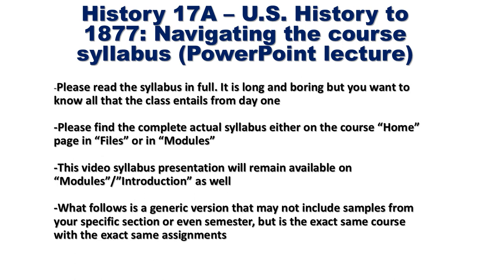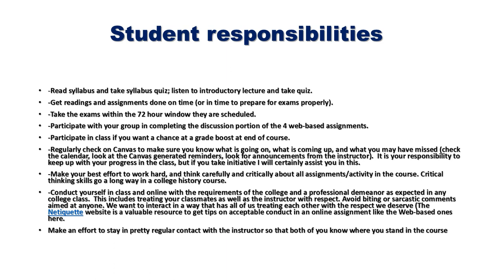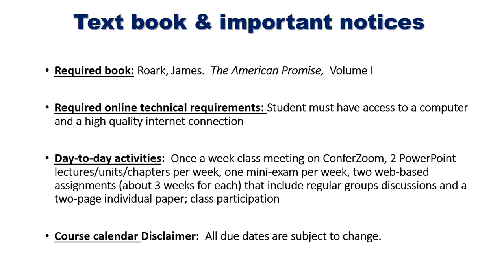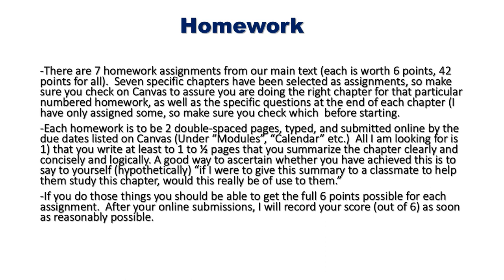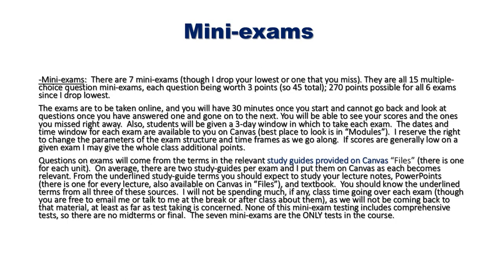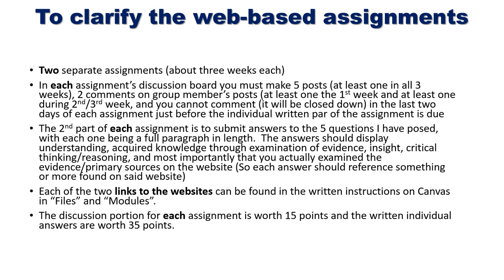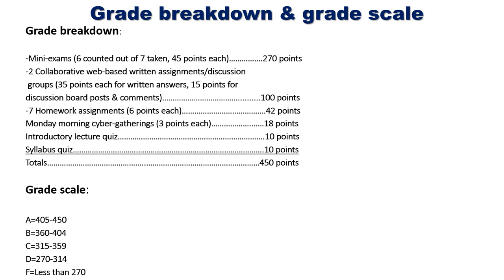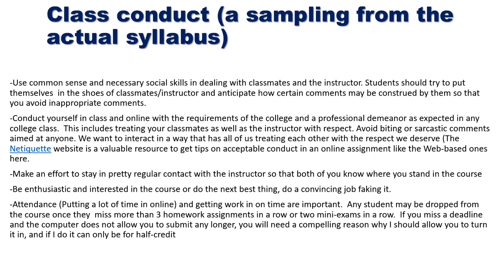H.17A-Syllabus lecture(OL)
statement